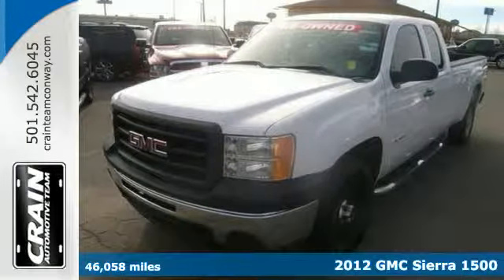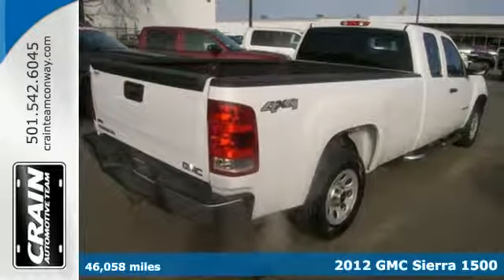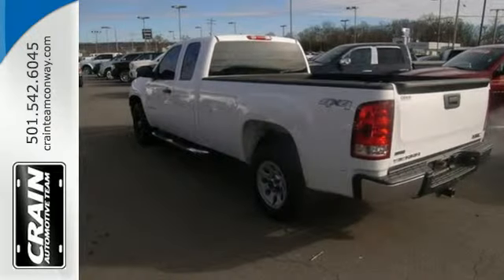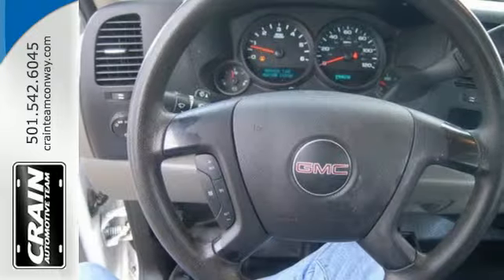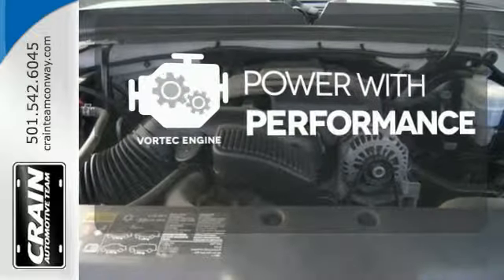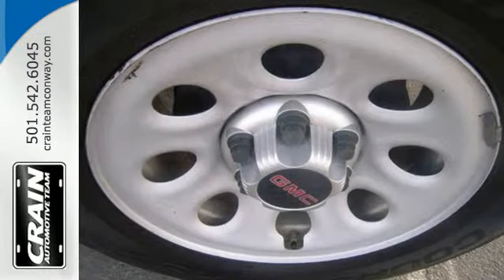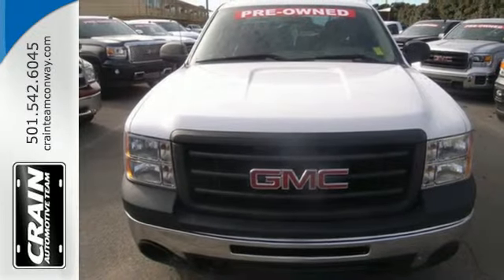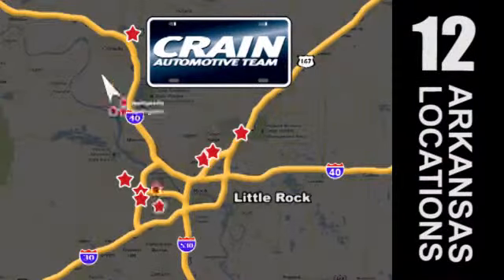Used 2012 GMC Sierra 1500 Conway AR Little Rock, AR 5GT6863A - SOLD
Year: 2012
Make: GMC
Model: Sierra 1500
Trim: WORK TRUCK
Engine: 5.3L Vortec 1000 VVT V8 SFI Flex-Fuel Engine
Transmission: Automatic
Color: WHITE
Interior: Gray
Mileage: 46058
Stock #: 5GT6863A
VIN: 1GTR2TE04CZ206353
This outstanding example of a 2012 GMC Sierra 1500 Work Truck is offered by Crain Buick Conway. This 4WD-equipped vehicle will handle beautifully on any terrain and in any weather condition your may find yourself in. The benefits of driving a 4 wheel drive vehicle, such as this GMC Sierra 1500 Work Truck, include superior acceleration, improved steering, and increased traction and stability. The GMC Sierra 1500 Work Truck has been lightly driven and there is little to no wear and tear on this vehicle. The care taken on this gently used vehicle is reflective of the 46,058 miles put on this GMC. You can finally stop searching... You've found the one you've been looking for. More information about the 2012 GMC Sierra 1500: Full-size trucks are used in such a wide range of situations--from construction fleets to long-distance driving--and the broad range of interiors and hauling/towing options offered in the GMC Sierra and help satisfy shoppers better than most other competing models. SLE and SLT models are probably the best fit for buyers who need the sturdy, get-messy capability of a pickup at least some of the time, but the Sierra Denali is the choice for those who need a pickup that doesn't compromise luxury. And for those who need a pickup but want to make a greener choice, with even lower operating costs, the Sierra Hybrid makes up to 25% better fuel economy without sacrificing much towing or hauling ability. This model sets itself apart with Top-notch interiors to suit work or luxury use, extensive features and options, fuel economy, and strong tow ratings Every new and pre-owned vehicle is backed by the Crain Commitment, including our 100% low price guarantee, a 100 hour love it or leave it exchange policy, and a 100 year 100,000 mile warranty. The Crain Team's Got 'Em!

Address:
1003 North Museum Road